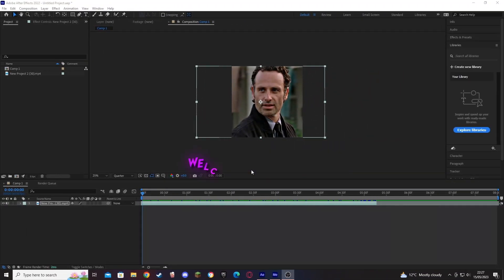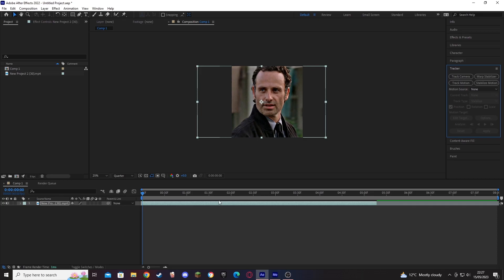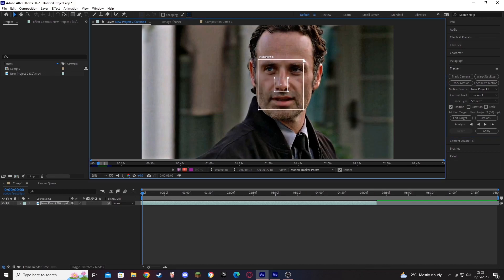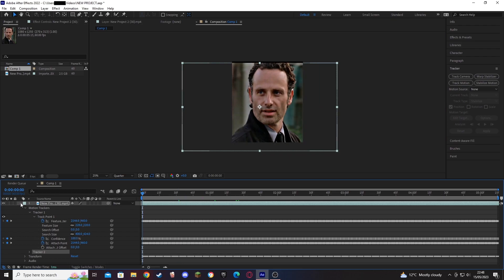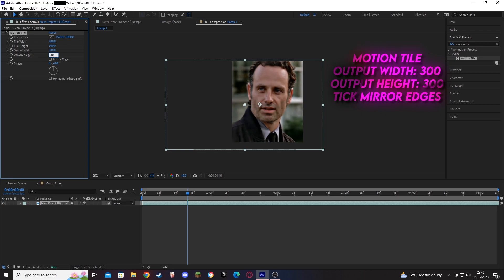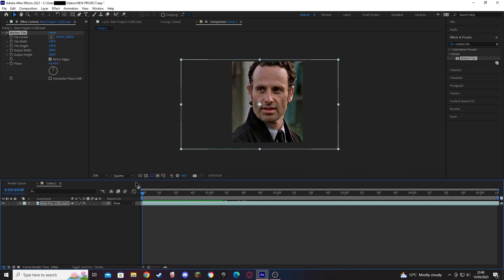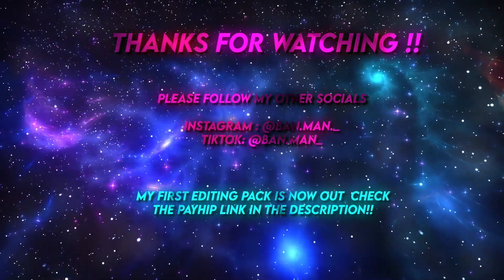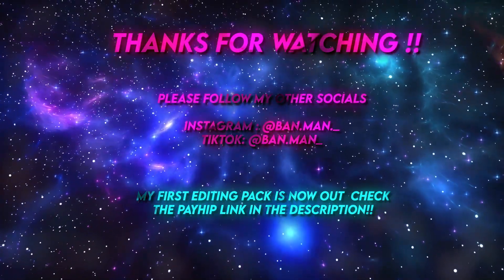Face Tracking Tutorial | Adobe After Effects Tutorial